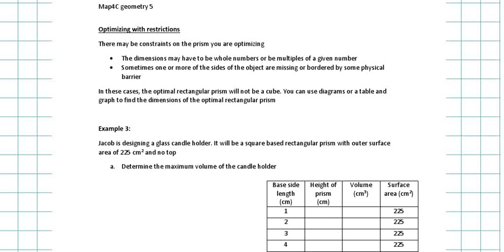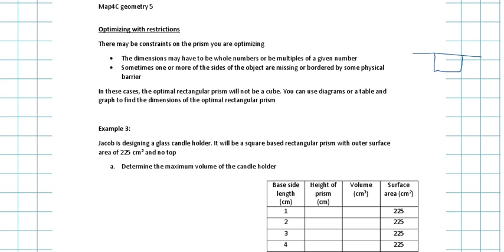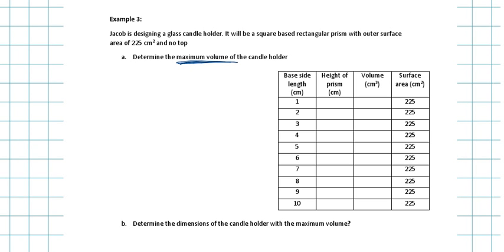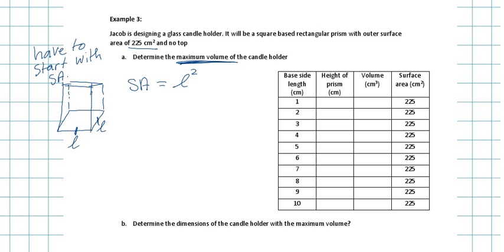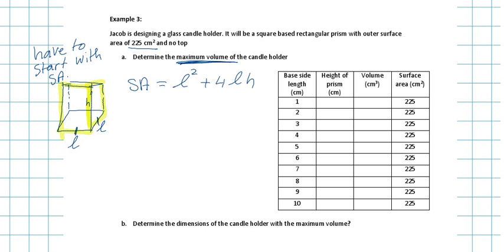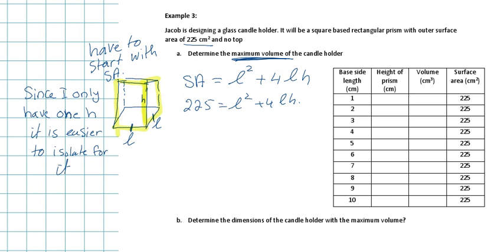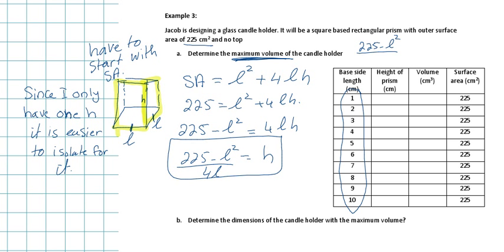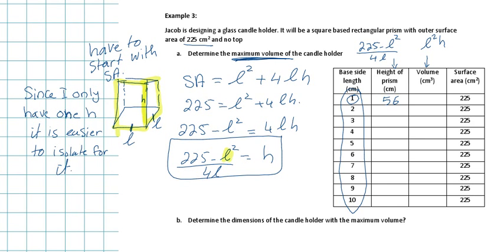optimizing volume and SA 3